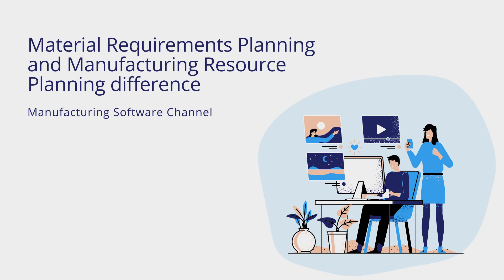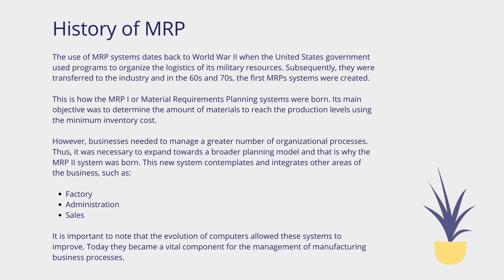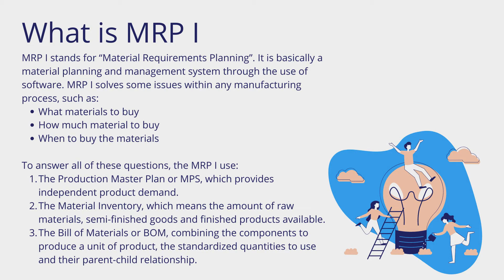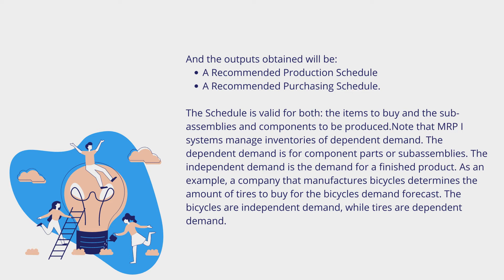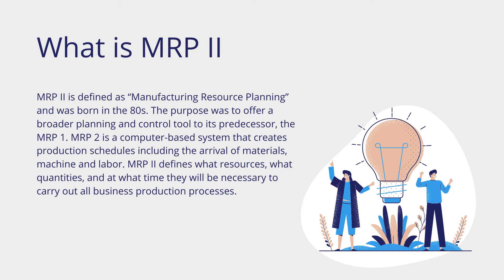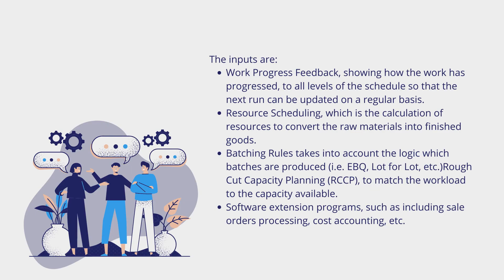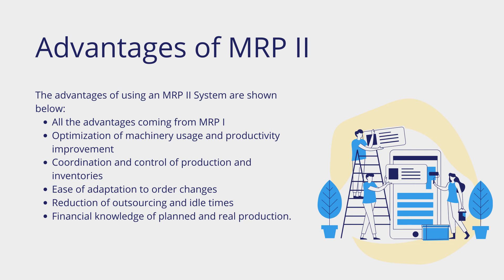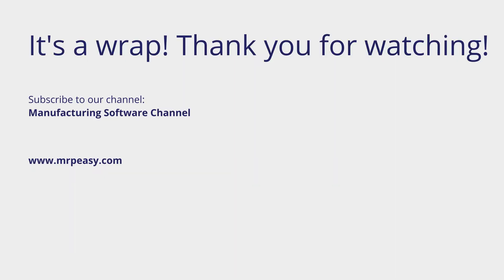Material Requirements Planning and Manufacturing Resource Planning difference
The MRP is a planning system that allows you to manage the production resources of an organization. Here is an overview of Material Requirements Planning (MRP I) and Manufacturing Resource Planning (MRP II) differences.

This concept has evolved over time. Today MRP systems are associated with software, with the ability to plan and control.

Its main objective is to determine the amount of resources that the organization requires, to meet the required demand. Strictly speaking:

*Ensure that materials are delivered in a timely manner to customers.
*Ensure optimal inventory levels
*Ensure the use of optimal resources within the organization (personnel, cash, machinery, energy, etc.)

Let’s see next how the MRP I evolved in MRP II, their main characteristics and differences between themselves.

Timecode:
0:00 Introduction
01:11 History of MRP
02:21 What is MRP I
04:12 Advantages of MRP I
04:39 What is MRP II
07:21 Advantages of MRP II
07:56 Differences between MRP I and MRP II